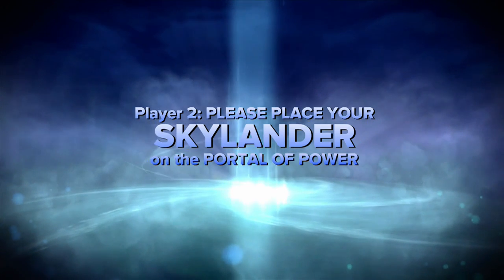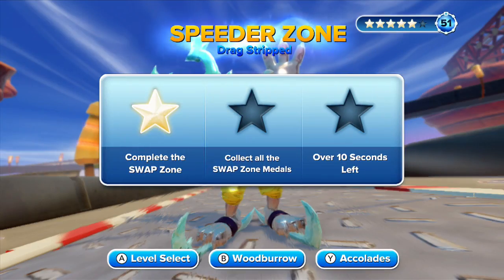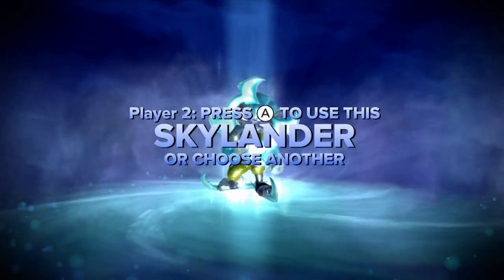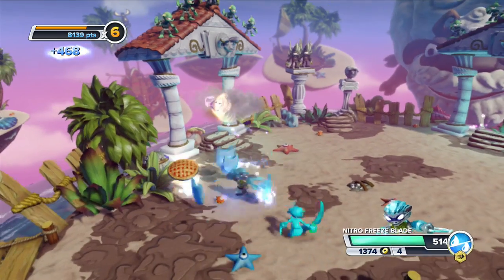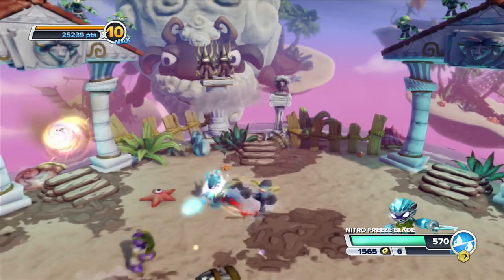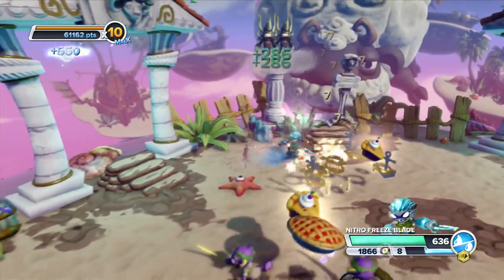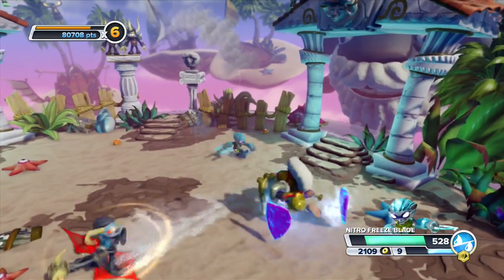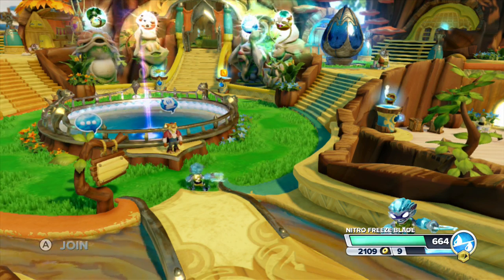Nitro Freeze Blade Gameplay: Speed Zone & Cyclops Makeover (Swap Force Skylanders)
Here is a Nitro Freeze Blade Teaser for those that check out our videos on this channel :)

Nitro Freeze Blade Target Hunting & Unboxing is coming Soon! :)

Solo Survival and Swap Zone Speed Zone

Beba Ba Leep Bop Beleeda Bop Pllllhhh!